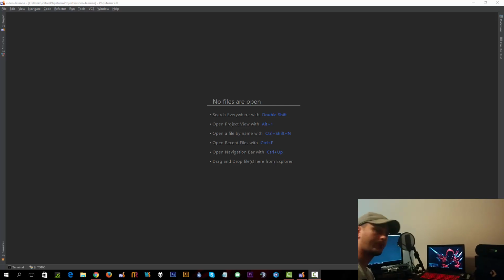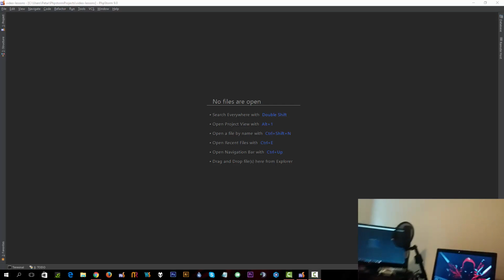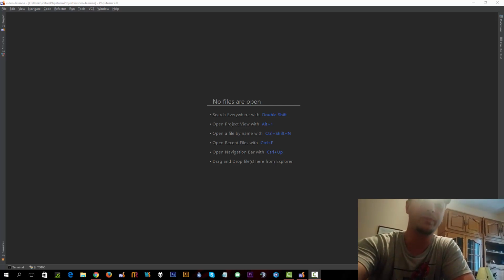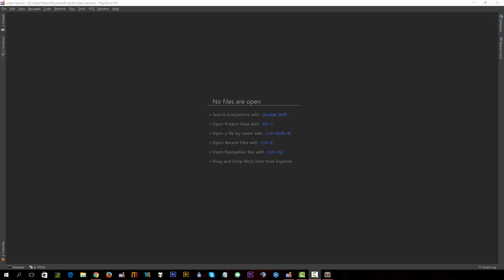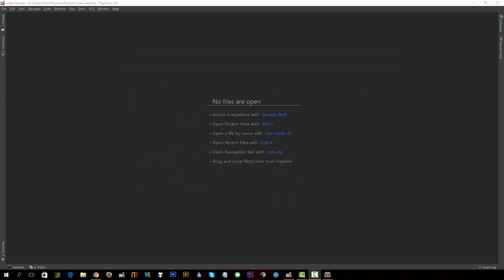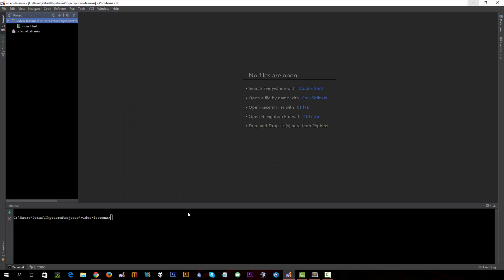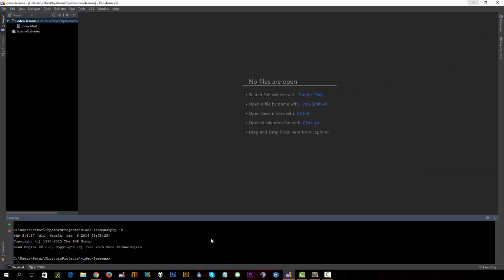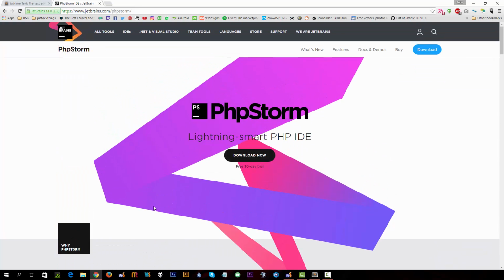Learn to code from scratch - 1.0 - Tools Of The Trade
Learn to code from scratch! This ain't that hard, you just need a good starting point, and this lesson will cover what you need in order to get you started now!

chao!

Further reading material :
Which Text Editor Should I Use? | Treehouse

Bored Programming? How to Stay Motivated | CodeConquest